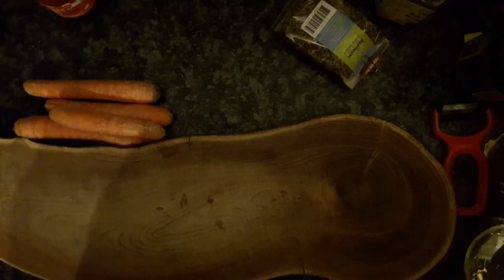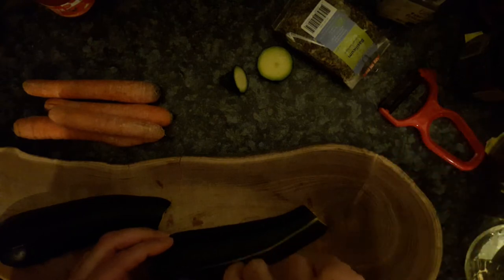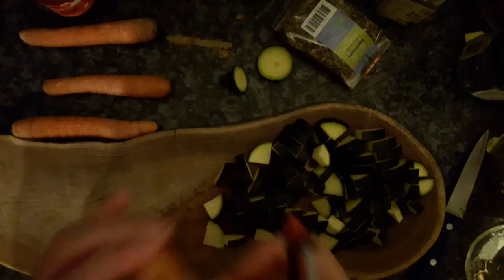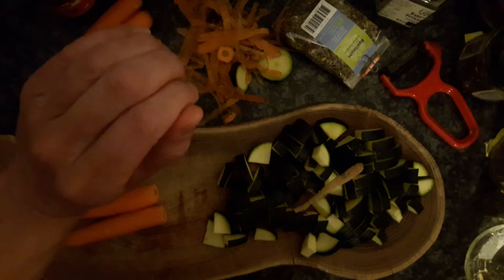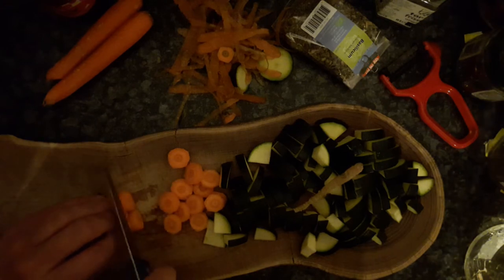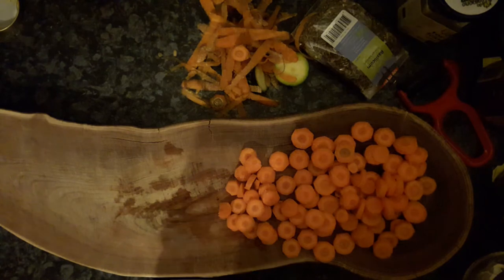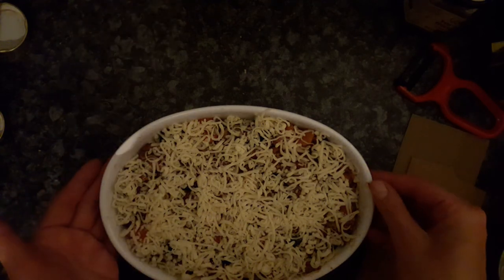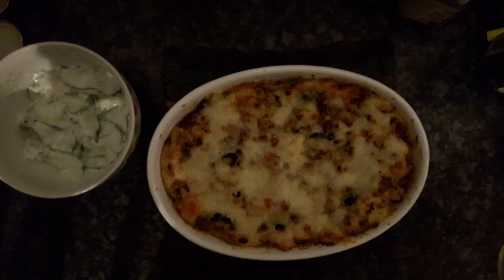How to make Lasagne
Lasagne can be made as difficult or simple as you want.

The vegetable meet saus can be made with pre cut vegetables or only tomato chunks

It's also not necessery to make bechamel sauce.
You can also put grated cheese between the layers instead.

Utencils needed

Cutting board (preferably a wooden one) ask me if you want to know why
Knife
Bowls (for the sliced vegetyables)
Frying pan
Cooking pan (for the bechamel sauce)
Oven dish
Oven

Ingrediënts for 1 person:

At least 200 grams of vegetables together
You can actually use all types of vegetables for this but i'll write some of them here.

Tomato paste
(Pesto)
Basil, Thyme, Rosemary, Oregano
A pinch of salt
(Mushrooms)
100 grams of Minced meat, fish or something vegetarian

For the bechamel sauce:

6 Spoon oil or butter always a bit more than the flour
5 spoons of flour
Water or  milk

Grated cheese (with créme fraiche and eggs)
Lasagne sheets

If needed, wash your vegetables.
Cut them into thin slices or use easy make tomato chunks.

Fry the minced meat with a pinch of salt and add the vegetables who are the hardest to fry first and than the other who fry fast.
Add the tomato paste

For easy make lasagne fry the minced meat with a pinch of salt and add tomato chunks.

For the bechamel sauce put 6 spoon oil or butter in the cooking pan with a thick bottem.
Add 5 spoons of flour.
Fry it a few minutes and add water or milk until the bottem is covered.
Wait until it boils and mix it firmly so that no lumps remain in it.
Reapeat adding water or milk let it boil first and mix it every time firmly til the sause is how you would like to have it

Put 1/3 of the vegetable meat mix or tomatochunks meat mix in the oven dish.
Put 1/3 of the bechamel sauce over the vegetable meat mix and sprinkle the grated cheese over it
Put the lasagne sheets over it.
repeat the proces finishing with the vegetable meatmix, bechamel and grated cheese.

For the easy make lasagne, add grated cheese on top every layer of tomatochunks meat mix.
Add the lasagne sheets and finish with the vegetable meat mix and cheese

A variation for on top can be grated cheese mixed with créme fraiche and eggs.

Left in the oven for about 35 minutes on 200 degrees celsius.

Cucumber, tomato or chinees cabbage salad are a good addition to this dish.

Have a tasty meal!

P's. You can ask me for several amateur video lessons if you want.Read the description of my channel

I hope i can help you!